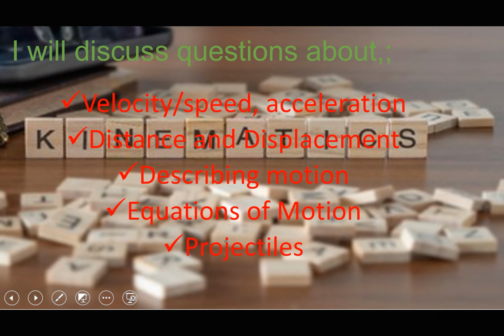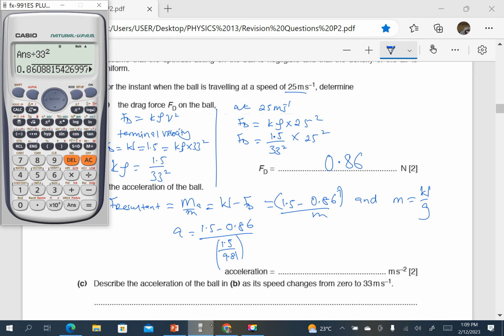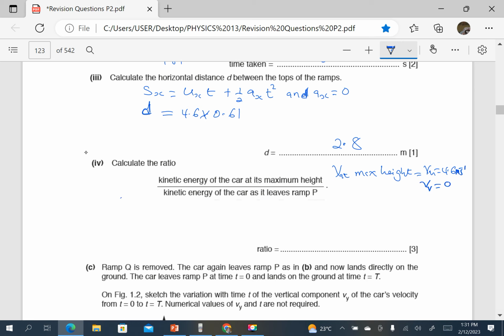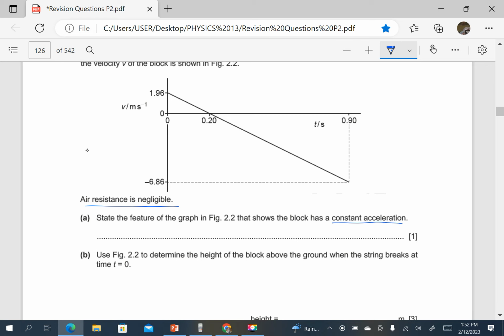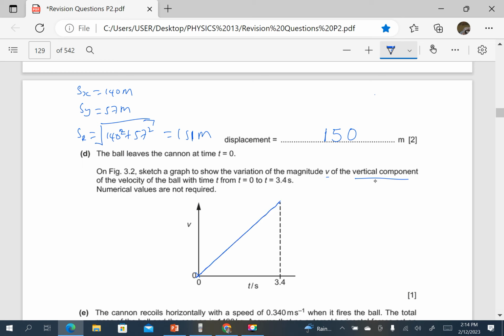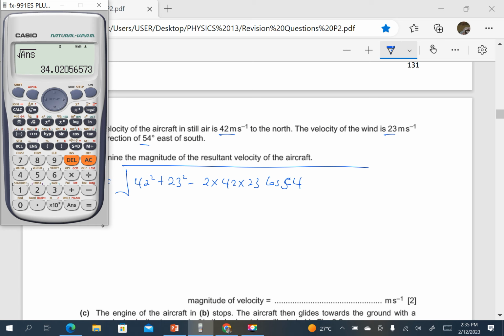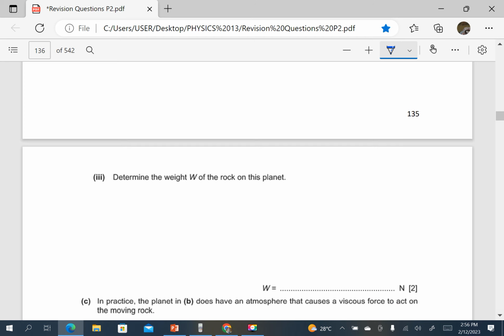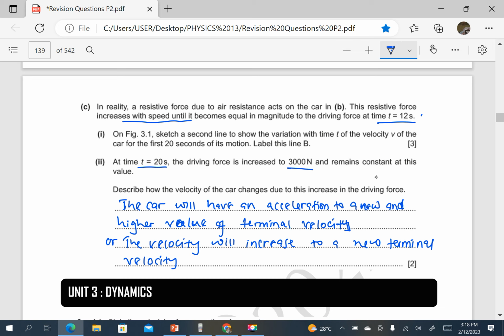KINEMATICS, AS Physics [Solved past paper Questions] PART 4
In this video, you will see questions about speed/velocity, acceleration, displacement/distance, equations of motion, Projectiles and a lot more